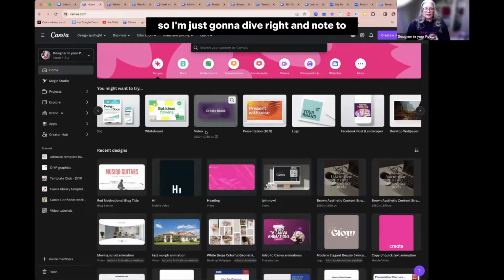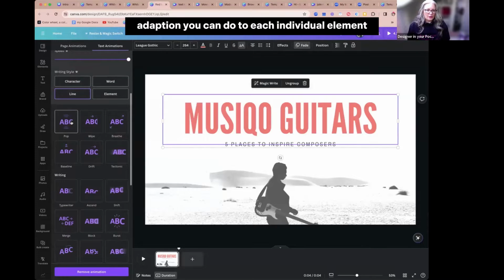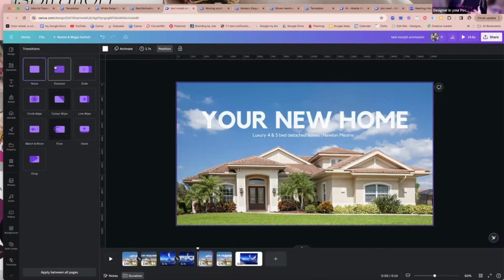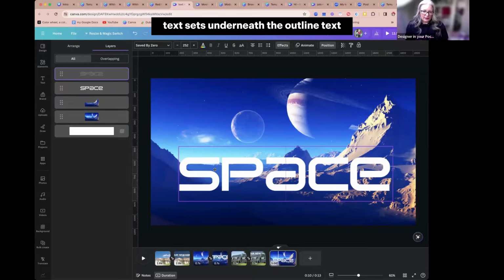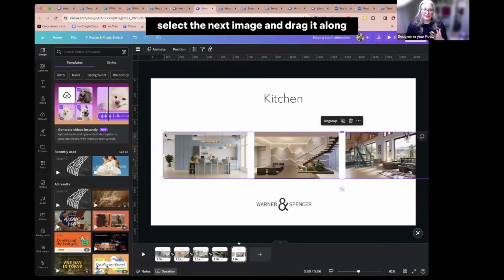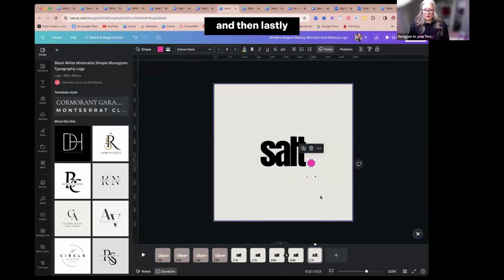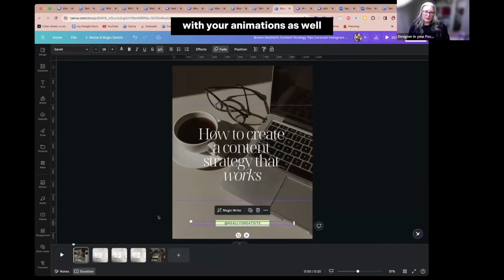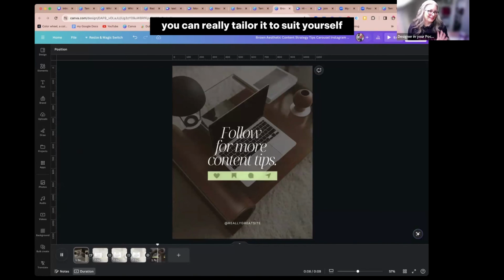Intro to Canva animations full course tutorial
How to use Canva to create animated videos, watch a replay my live masterclass and Canva workshop tutorial walking you through every step to begin creating your own animated videos.